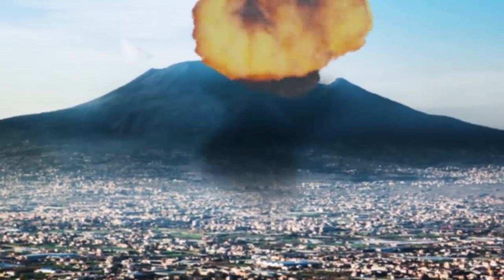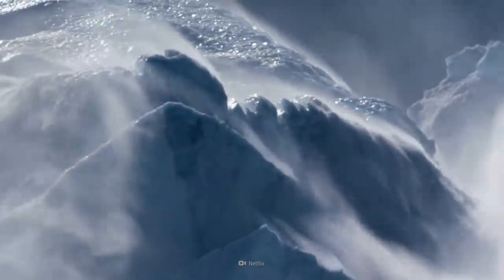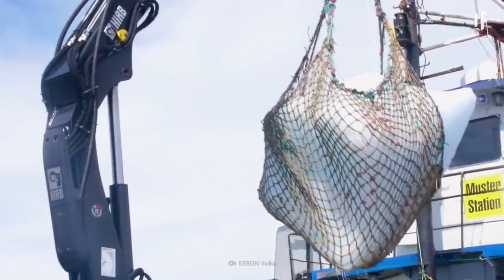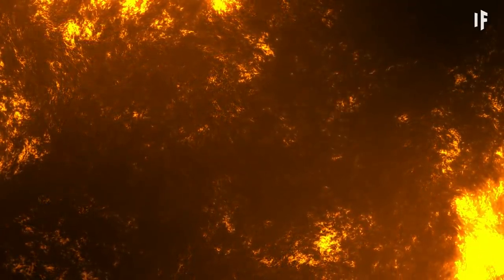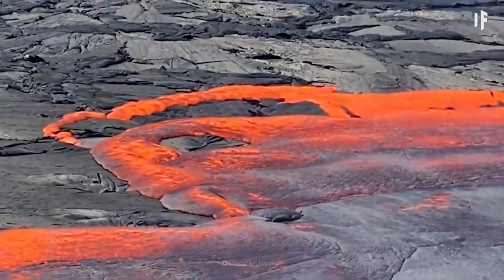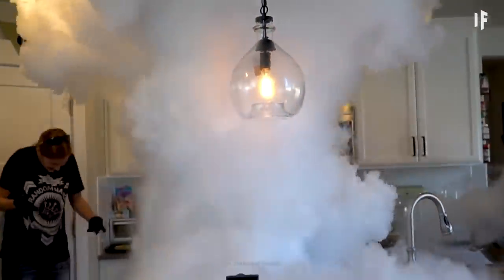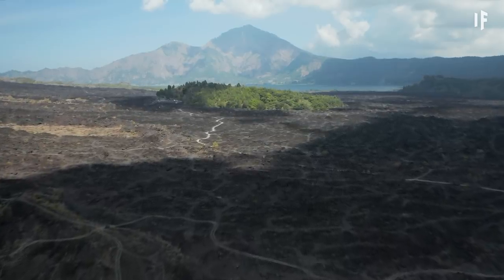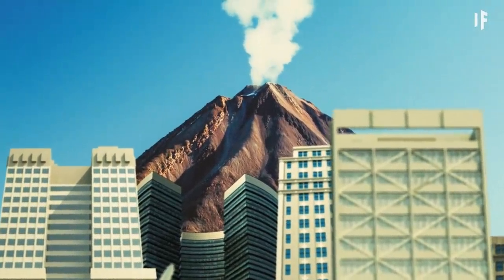What If You Dumped an Iceberg Into a Volcano?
In a matter of days, a nearby volcano will erupt, spewing debris and lava, and decimating your city. You know that fighting fire with fire usually makes things worse, but maybe you could fight fire with ice. What happens when lava suddenly cools down? How much ice would you need? Does adding ice to a volcanic eruption make it better or worse? Would an iceberg stop the volcanic eruption? What is sublimation? How does tephra form? Would Mount Michael be the ideal place to put an iceberg into a volcano?